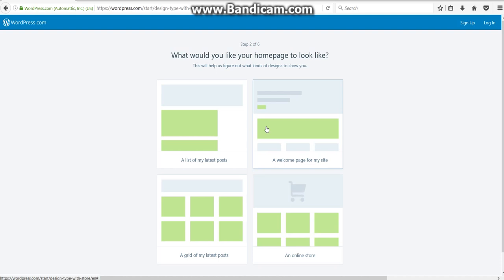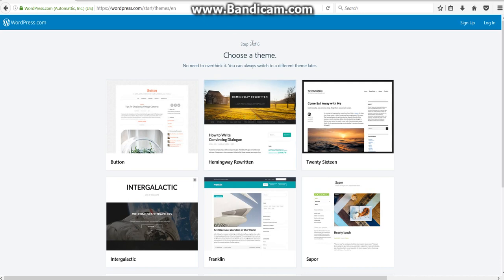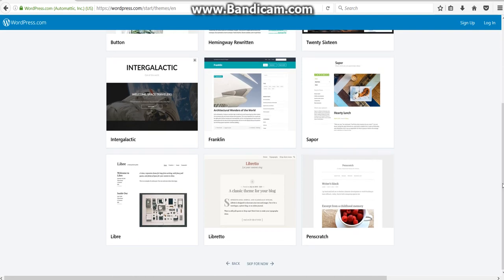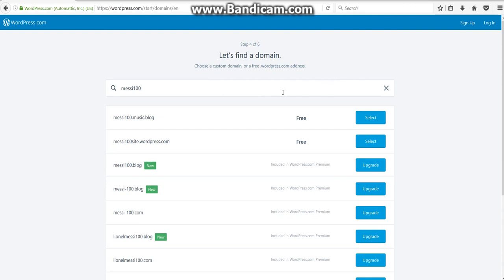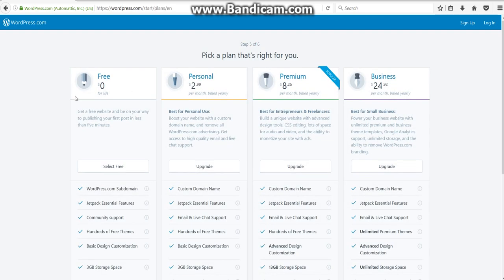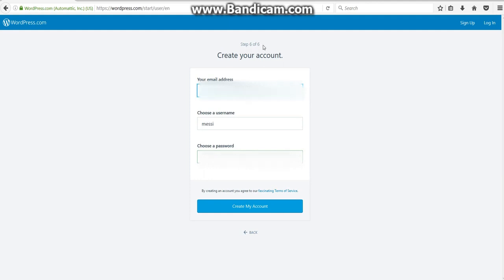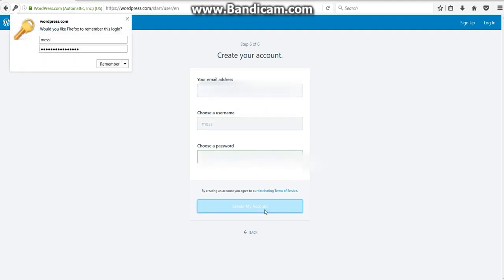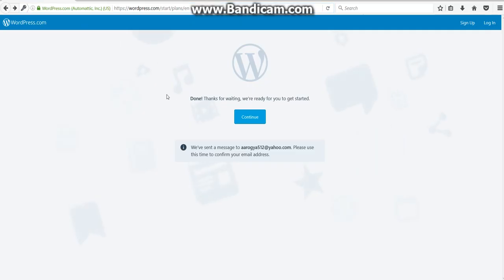How to create free website in 6 easy steps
This video teaches us how to open our website for free with 6 easy steps. it is too simple and easy.